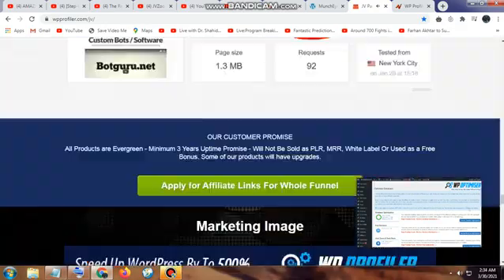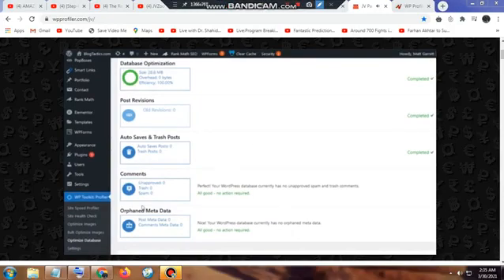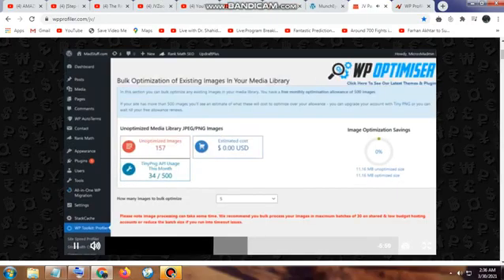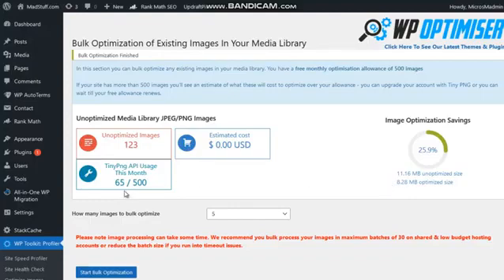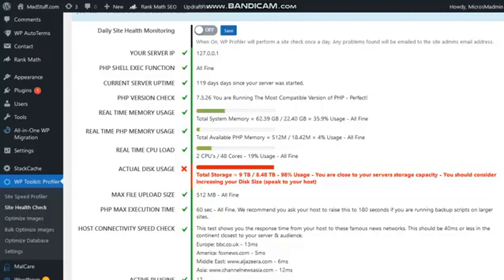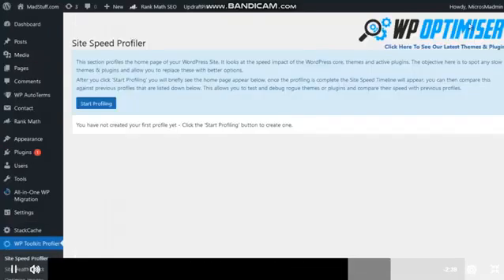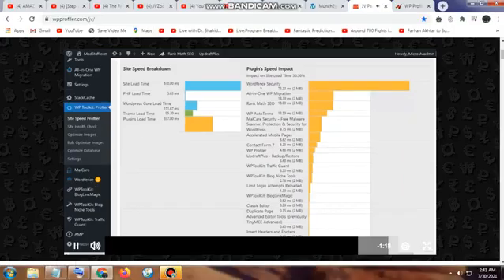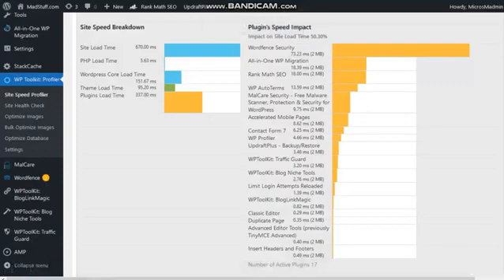WP Profiler 25 Site License DEMO COMPLETE REVIEW CHECK IT OUT HERE ALSO BY 1 CLICK IN DESCRIPTION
The The Biggest WordPress Speed Issues Fixed... Make Your Sites Up To 500% Faster
+ up to 70% Lighter in a Few Clicks
& That's Before Using Cache

WP Profiler is a unique plugin that optimises your WordPress site peak performance. This is an evergreen tool designed to solve real site problems faced by all WordPress webmasters. Here's why we built this product...

WordPress Sites Are Needlessly Slow
Competitor's Plugins Do Half a Job...
It's essential to optimise sites for higher rankings, better conversions, better user experience, lower bounce rates & lowering  your ad spend...

At 3+ seconds load speed you are losing 50%+ of traffic at 20+ seconds you lose 95%+ of traffic according to Kissmetrics - visitors are becoming less patient... that's a serious problem especially for WordPress users where by the nature of the beast pages are notoriously slow.

Right now the only WordPress optimisation products on the market either cache, optimise your database, lazy load your page or mess around with with your Java & CSS often breaking your site in the process

To Make matters worse 95% of products don't optimise your site graphics (one of the most important jobs) & the ones that do charge $100's per year.

So our competitors do half a job & still charge a fortune for the privilege while WordPress users still have no effective solution for optimising websites.

How WP Profiler Helps...
WP Profiler is a combination of quick fixes & diagnostics that give you advice on how to fix your site speed issues - more importantly we cover the Primary site optimisation factors - at best our competitors cover just a few factors & charge more.

Here's what the product solves...

Speed Factor #1 - Hosting - Poor Global Connectivity Slows Down Your Site
UNIQUE FEATURE - Our product diagnoses hosting connectivity issues in real time
Speed Factor #2 - Server - Poor Configuration & Inadequate Hosting Plans Cause Issues
UNIQUE FEATURE - Our product diagnoses server configuration issues in real time
Speed Factor #3 - Themes & Plugins - Can Cause Load Speed Issues
UNIQUE FEATURE - Our product profiles & tests theme and plugins load speed in real time, so you know where the speed hogs are.
Speed Factor #4 - Un-Optimized GFX - kill load speed & eat bandwidth
OUR SOLUTION - Flawlessly auto optimises site graphics without the cost
Speed Factor #5 - Bloated Databases - Thrash Your Server's Processor
OUR SOLUTION - Does advanced junk cleanup